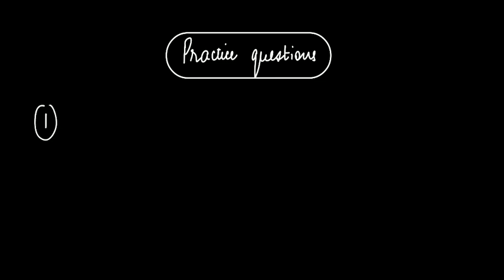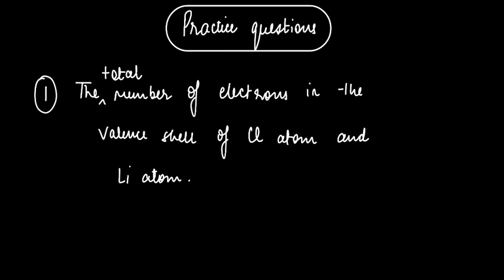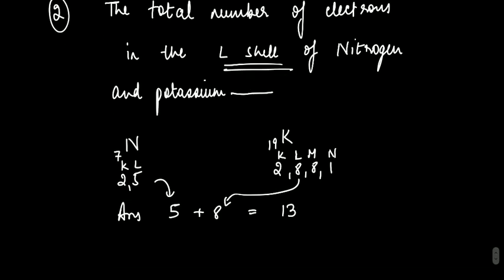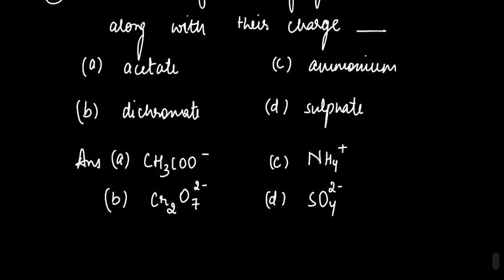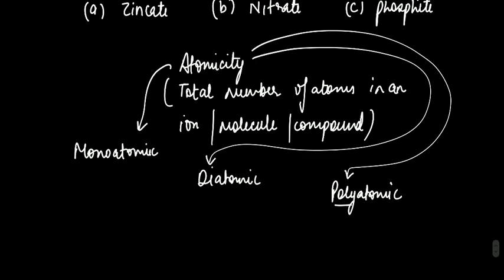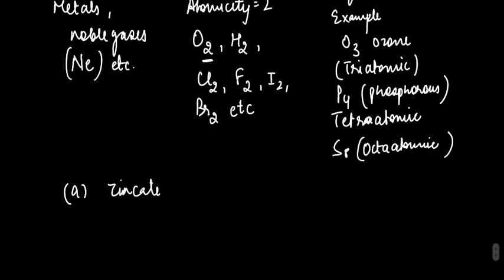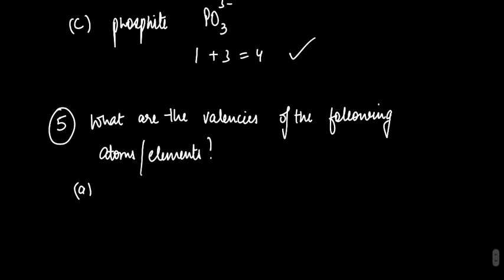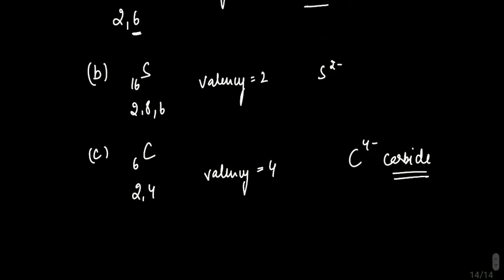chemical formula , ions, radicals, polyatomic ions, molecular ions,